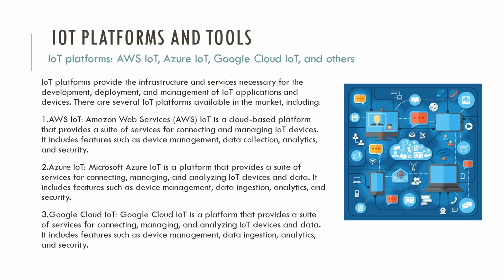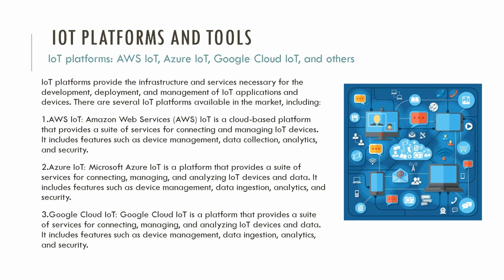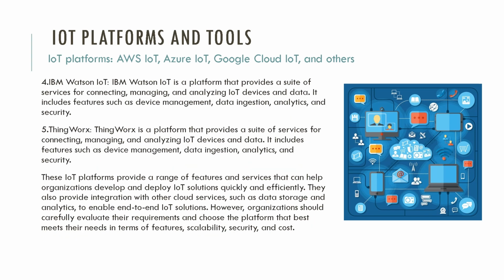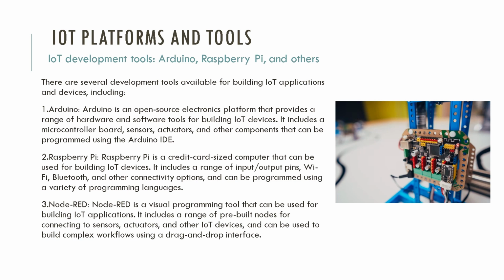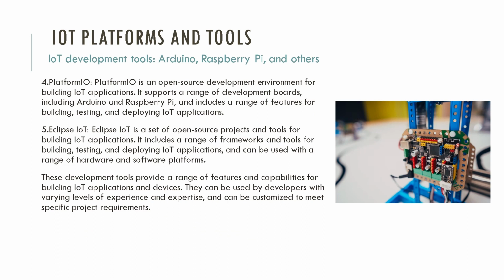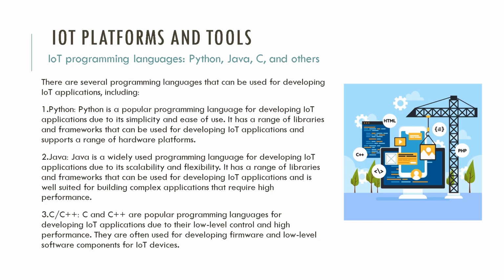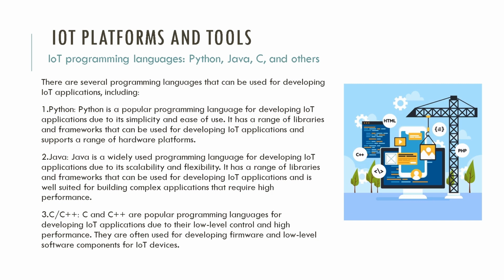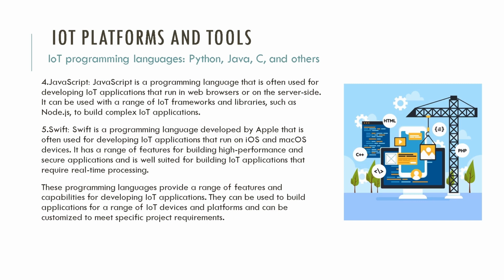IoT Lesson 3: IoT Platforms And Tools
The Internet of Things (IoT) refers to the network of physical objects or "things" that are connected to the internet and can communicate with each other, collect and exchange data, and perform various tasks without human intervention.